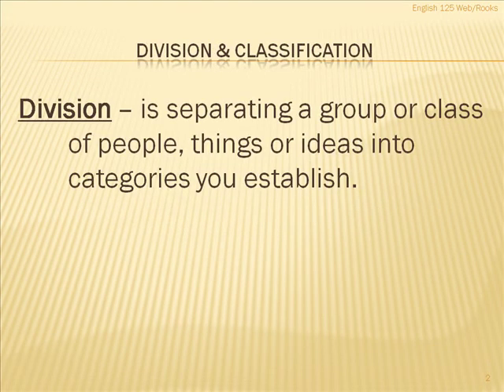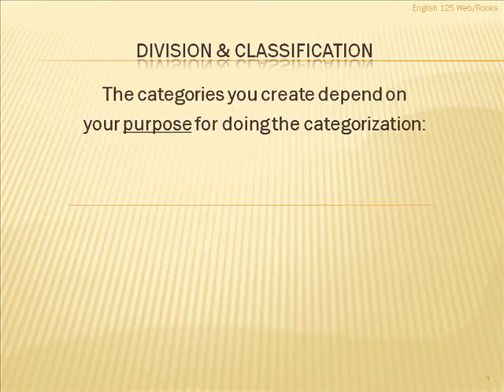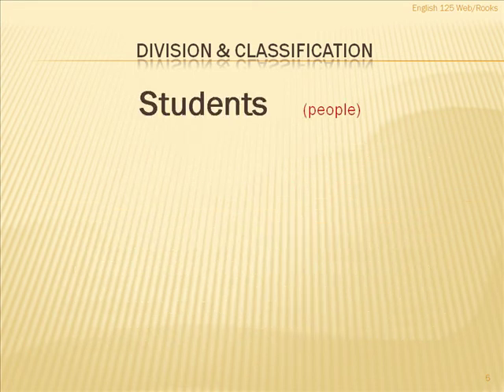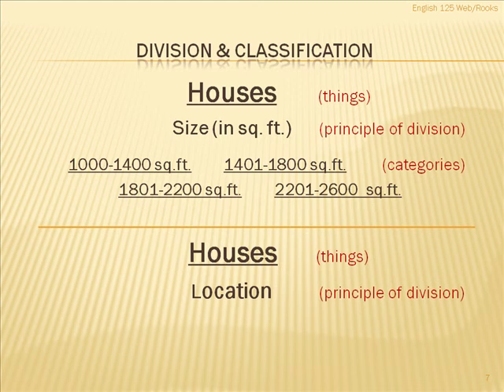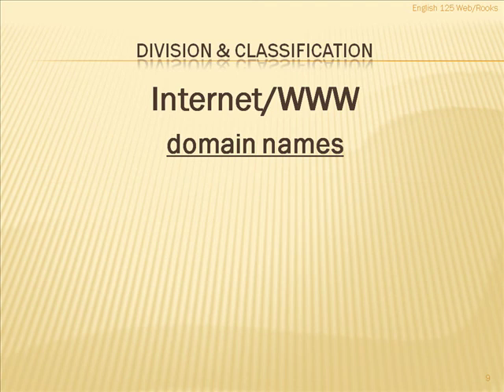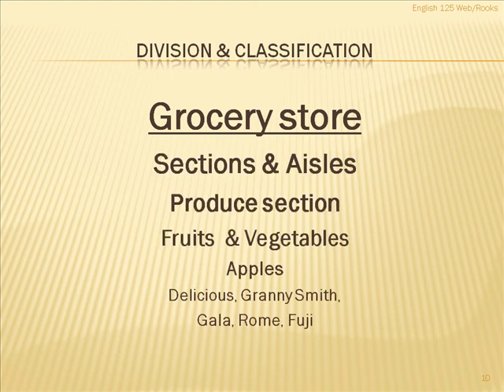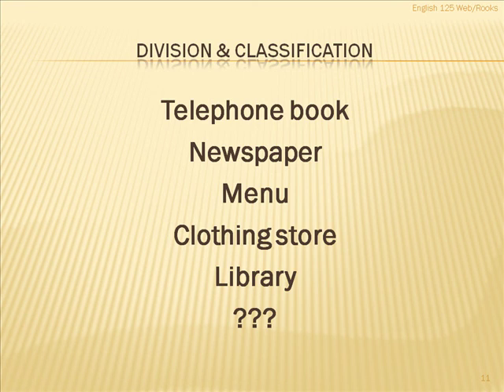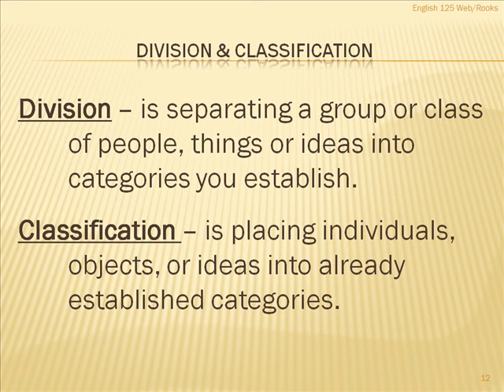Division and Classification -- #10 in the "How to Write College Papers" series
This teaching video gives instruction on how to write division and classification for college papers and essays.